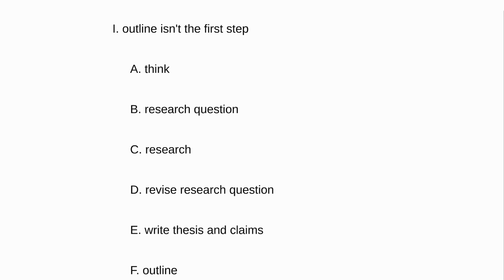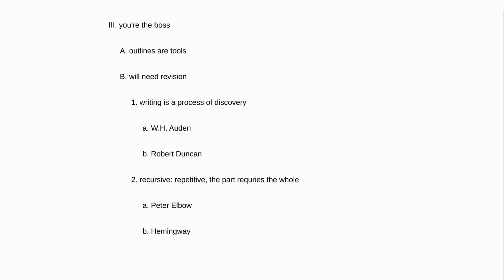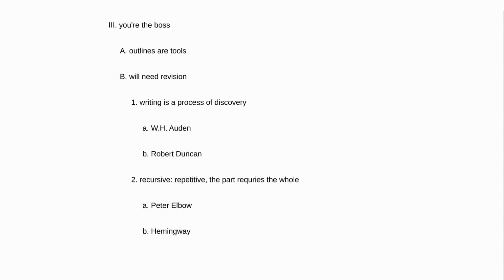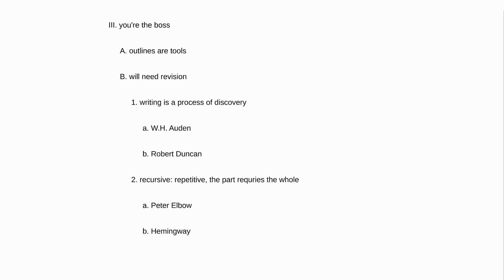Outlining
In this video, we'll use an outline to talk about outlines.